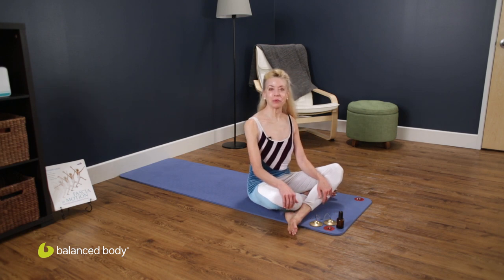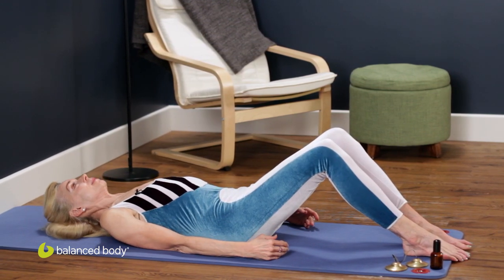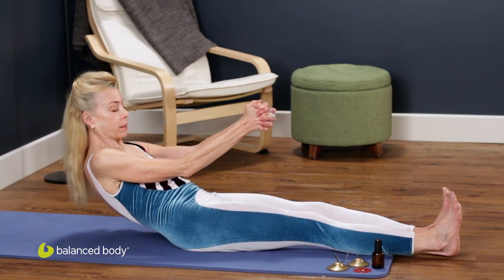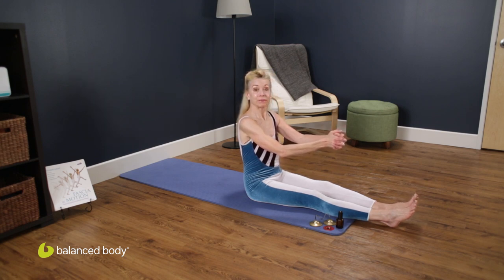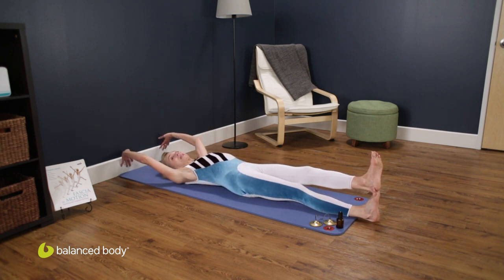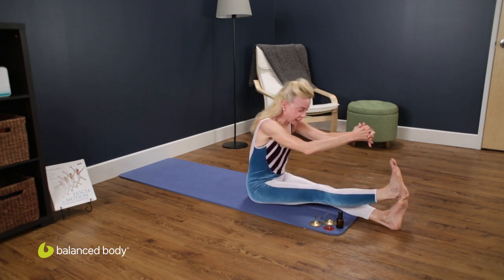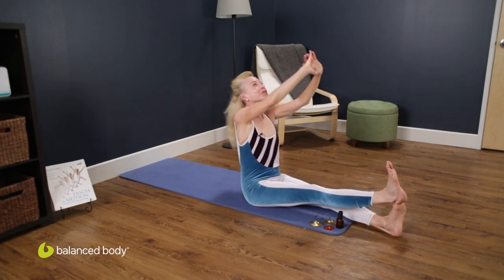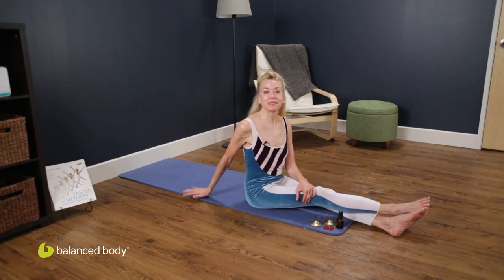Elizabeth Larkam | Fascia in Motion: Eyes, Tongue & Vestibular System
Join Elizabeth Larkam in this new Fascia in Motion – At Home series!